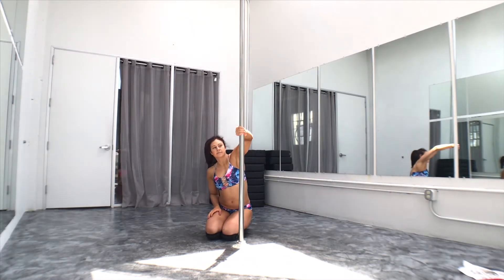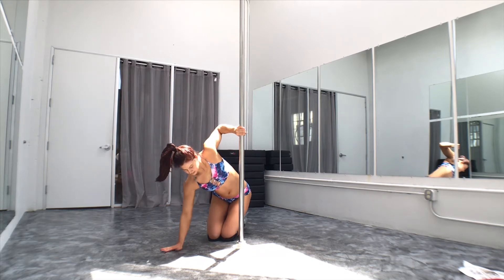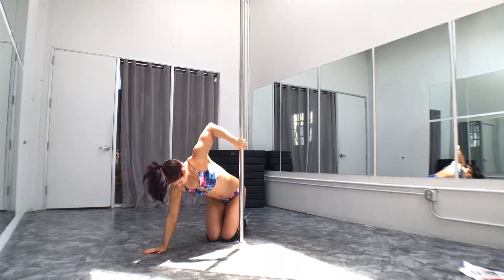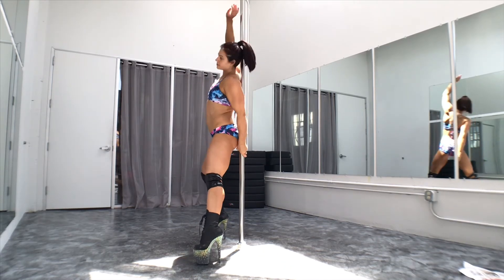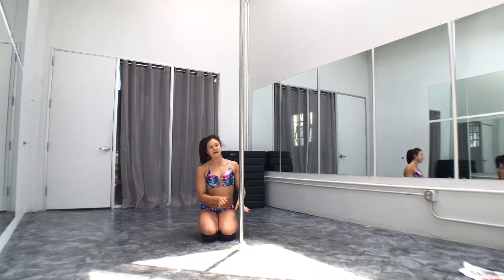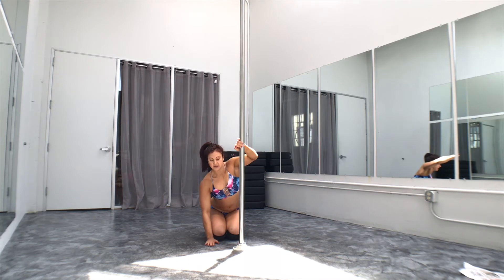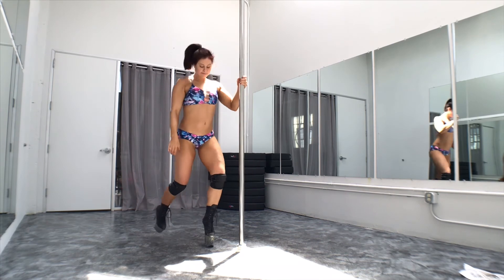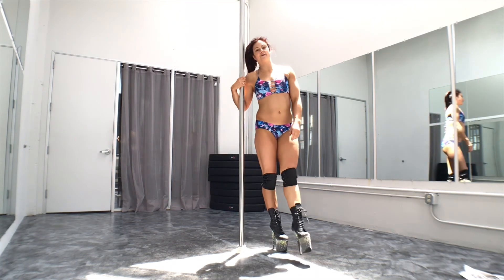SFPD Tutorials: Heels 4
Here is a great pole transition in heels for getting up from the floor demonstrated and broken down by Amy of SF Pole and Dance.

Join us every Tuesday for tips and tricks from the awesome instructors at SF Pole and Dance.

Welcome to SF Pole & Dance.  Discover a community.  As students we grow together, uplifting each another with encouragement and unconditional support. We practice our art according to five essential values.  We have over 45 classes a week at SF Pole and Dance. Choose from pole, choreography, sexy stripper heels, aerial silks, aerial lyra and conditioning classes.